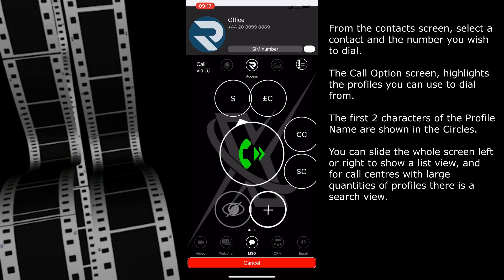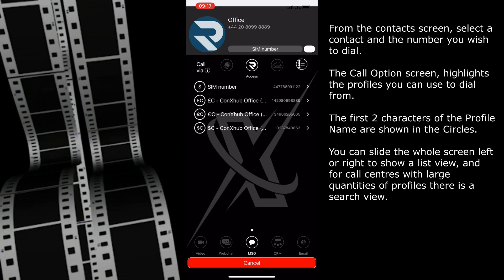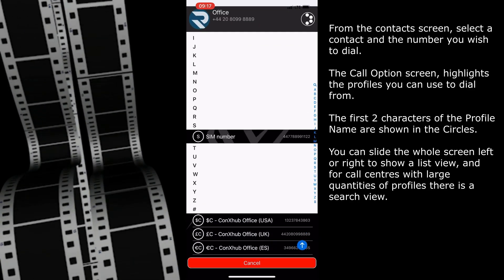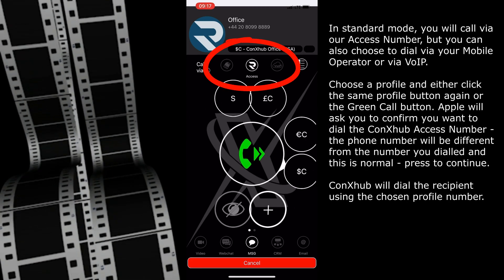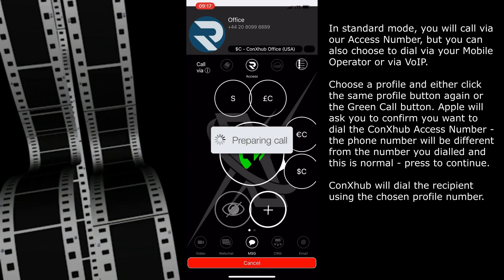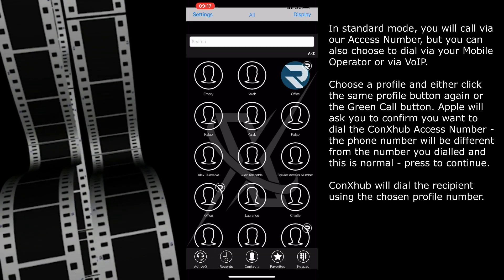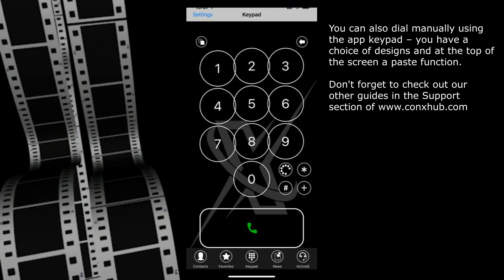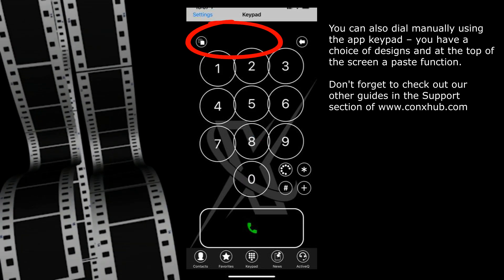Making Calls with ConXhub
From the contacts screen, select a contact and the number you wish to dial.

The Call Option screen, highlights the profiles you can use to dial from.
The first 2 characters of the Profile Name are shown in the Circles.

Check out our guides for changing the name, colour and order of each profile.

You can slide the whole screen to show a list view, and for call centres with large quantities of profiles there is a search view.

In standard mode, you will call via our Access Number, but you can also choose to dial via your Mobile Operator or via VoIP.

Choose a profile and either click the same profile button again or the Green Call button. Apple will ask you to confirm you want to dial the ConXhub Access Number - the phone number will be different from the number you dialled and this is normal - press to continue.

ConXhub will dial the recipient using the chosen profile number.

You can also dial manually using the app keypad – you have a choice of designs and at the top of the screen a paste function.

That's it - have fun.